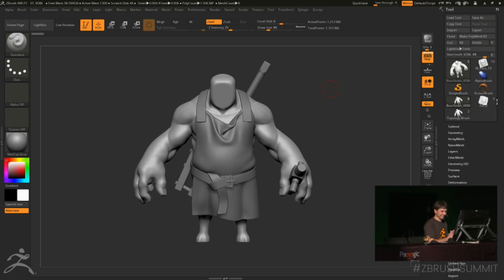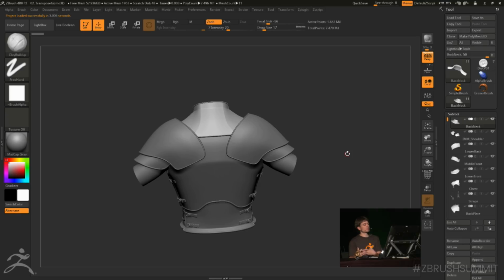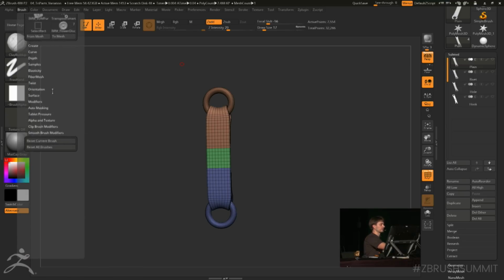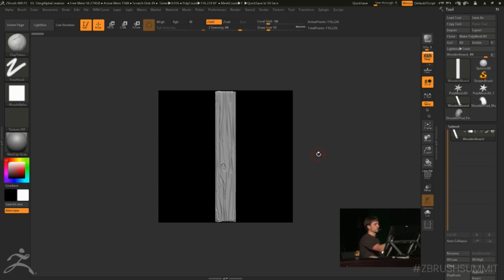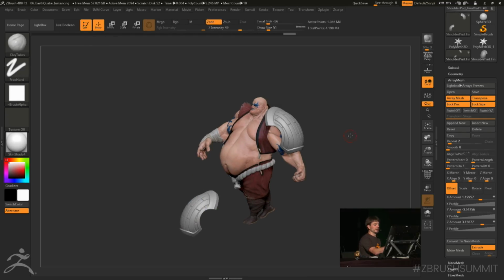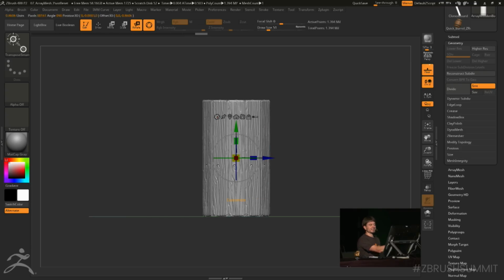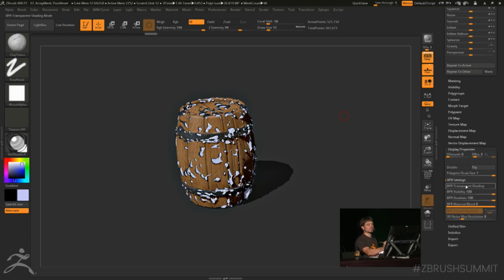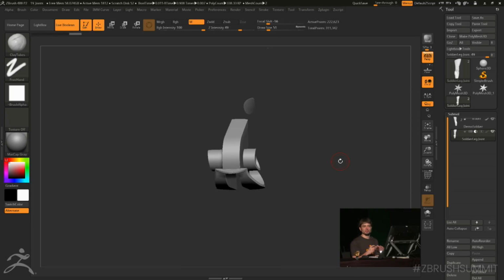Top Tips for ZBrush 4R8 with Joseph Drust & Paul Gaboury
The ZBrush Summit - Day 1 Presentation
An insider look at some tips and tricks that every ZBrusher should know!